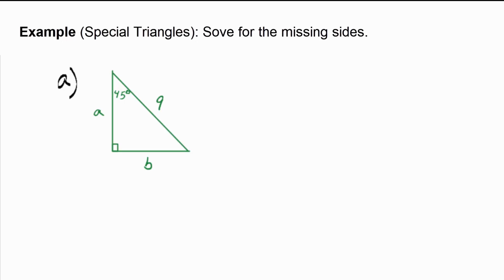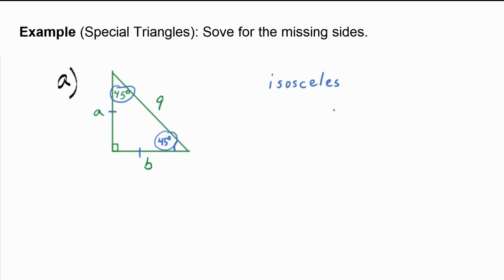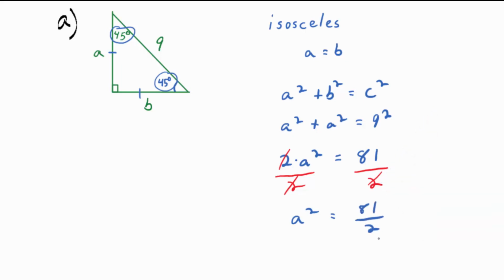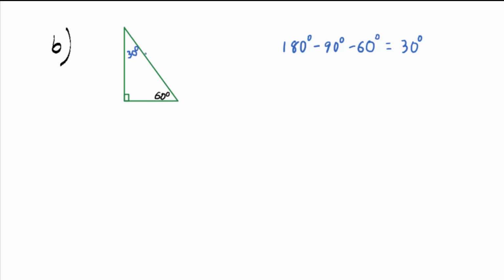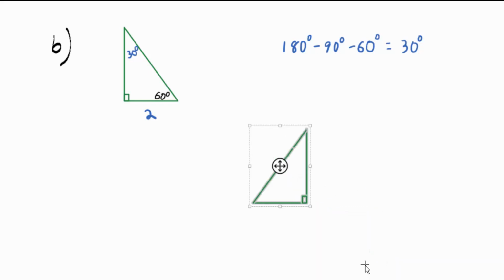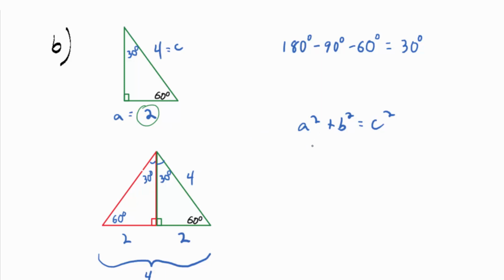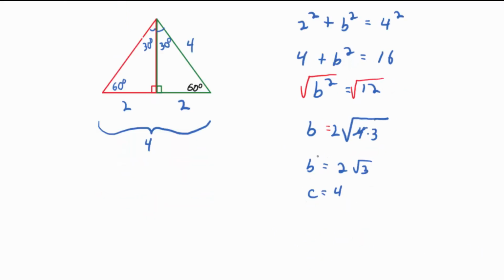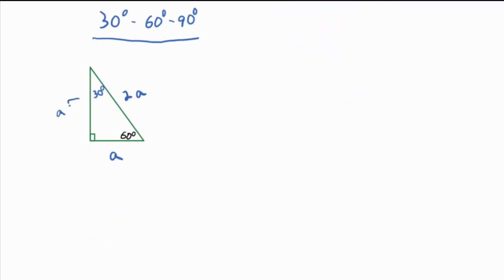Video 7.7.3: Special Triangles